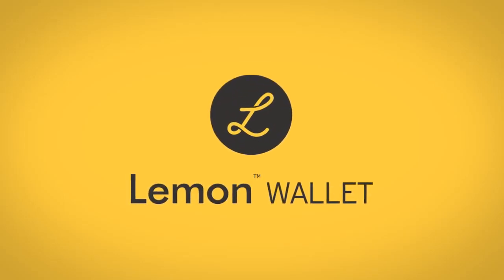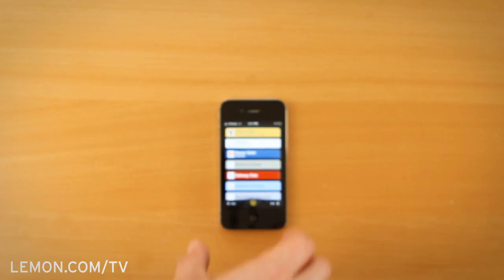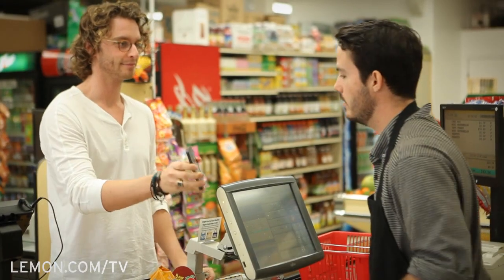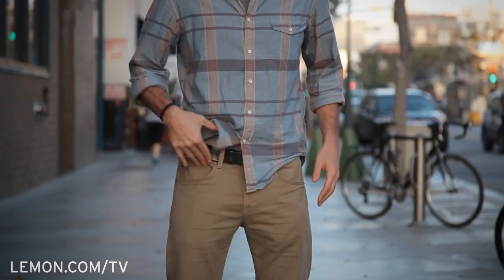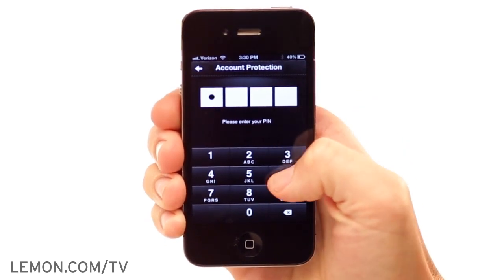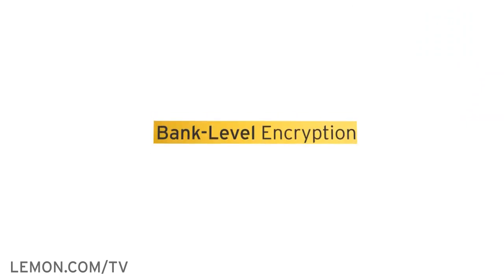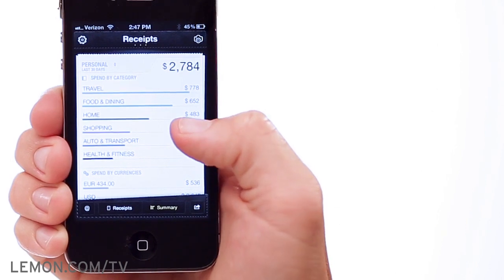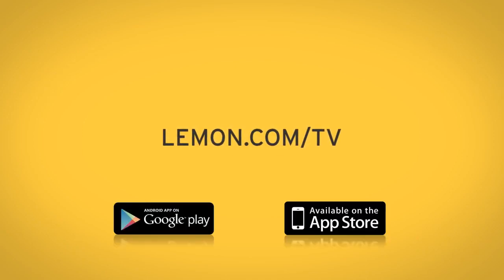Lemon Wallet TV Commercial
Lemon Wallet's first TV ad.